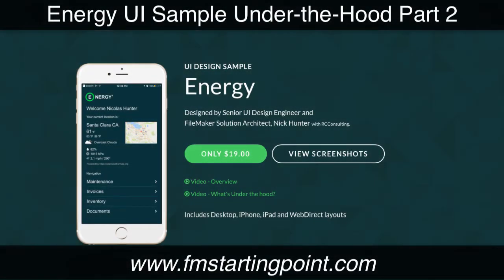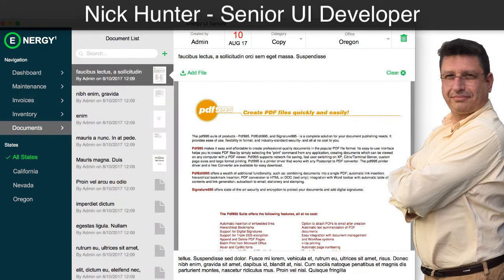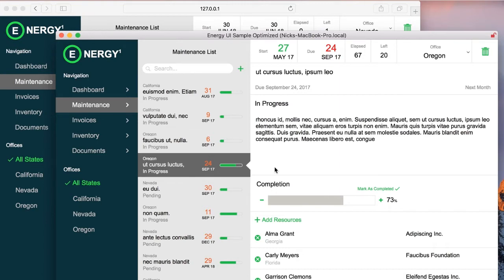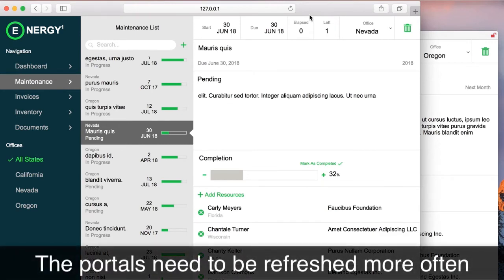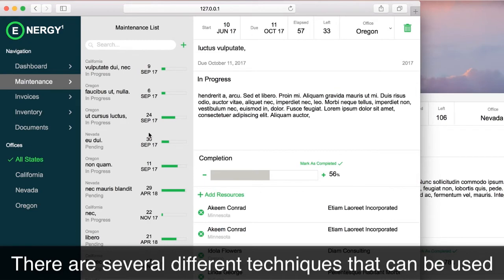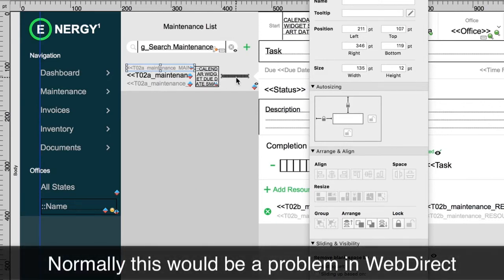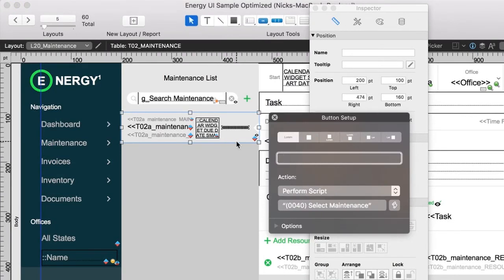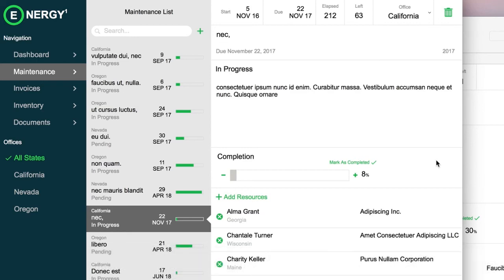FileMaker UI Sample: Energy | Under-the-Hood | FileMaker 16 Videos | FileMaker 16 Samples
FileMaker UI Sample: Energy | Under-the-Hood | FileMaker 16 Videos | FileMaker 16 Samples - #2568

Official site SDK, Developer's Guide, Reference, and Android Market for the open source project

Learn the FileMaker Pro 16 & FileMaker GO 16 for mobile devices training videos